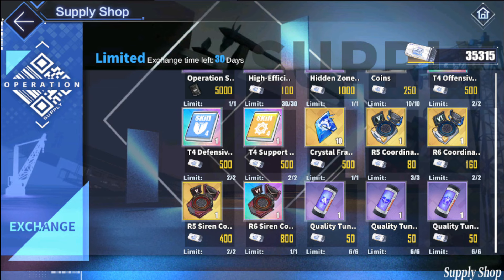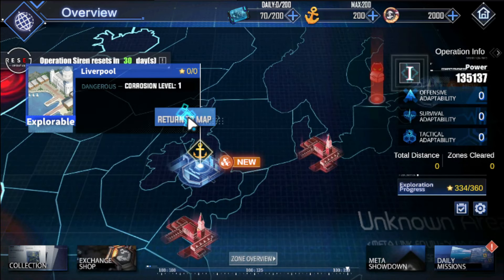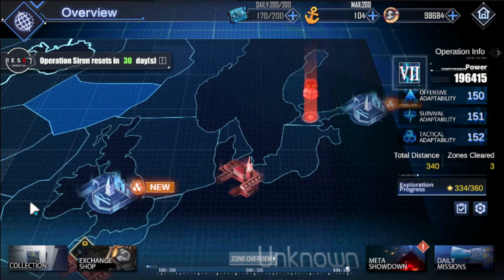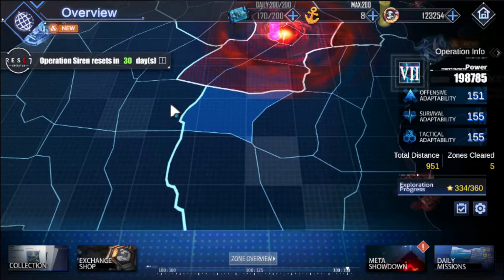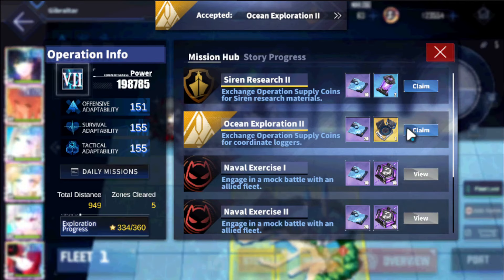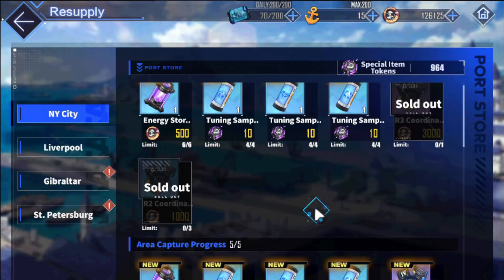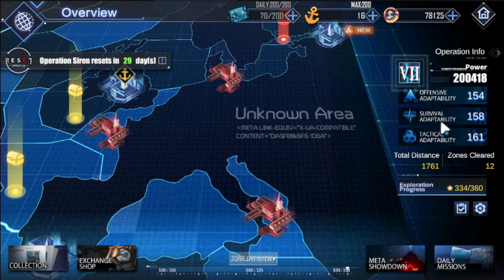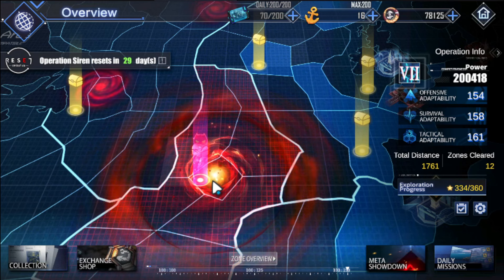Operation Siren In Under 8 Minutes | Azur Lane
I don't care about ad revenue so I made this fast AF so you guys can finally learn how to do OS.